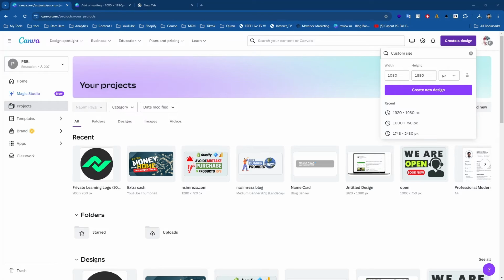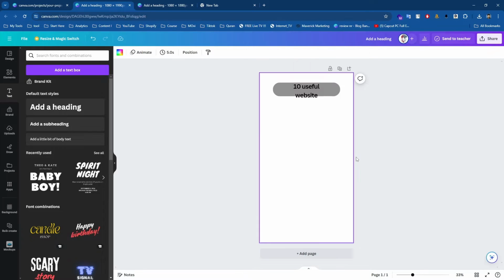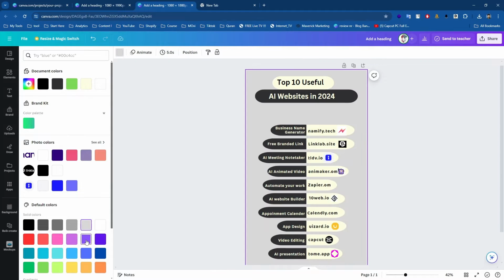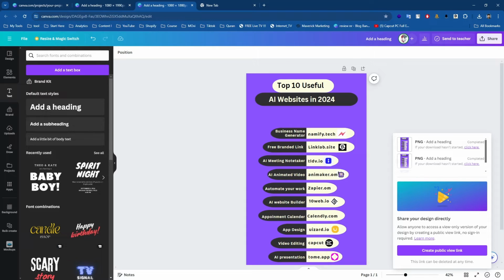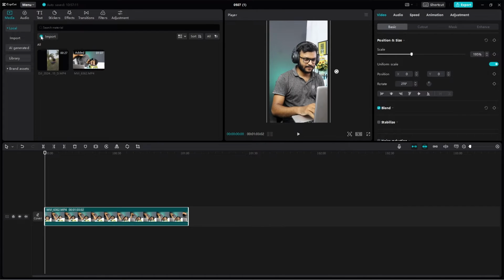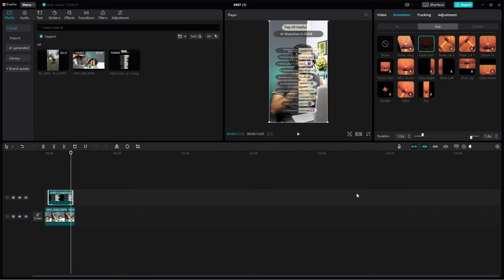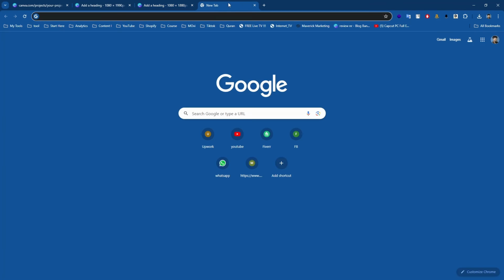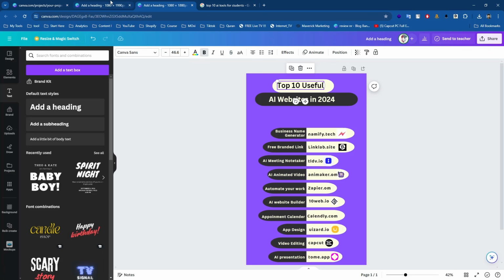How to make viral YouTube shorts | YouTube shorts Idea with Caput and Canva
Learn how to make viral YouTube shorts with Caput and Canva in this video tutorial. Get tips and ideas for creating engaging and shareable content for YouTube shorts!
If you would ♥ to support my contribution - you can buy me a cup of coffee☕!
youtube shorts,how to use capcut,shorts,how to make nba youtube shorts,how to make viral shorts,youtube short ideas,how to make sports video for youtube,how to make motivational videos with capcut and tiktok,how to make template in capcut,how to make motivational videos with capcut anime,capcut tutorial,how to make motivational videos with capcut app,how to make motivational videos with capcut,how to make money on tiktok without showing your face▬▬▬▬▬▬▬▬▬▬▬▬▬▬▬▬▬▬▬▬▬▬▬▬▬▬▬* The information on the videos and the resources available for download/viewing through this YouTube Channel are for educational and informational purposes only.​**By making a purchase through any of the affiliate links above, I (Nasim Reza) receive a very small commission at no extra cost to you. This helps me keep on my mission to provide quality education to you. Thank you!